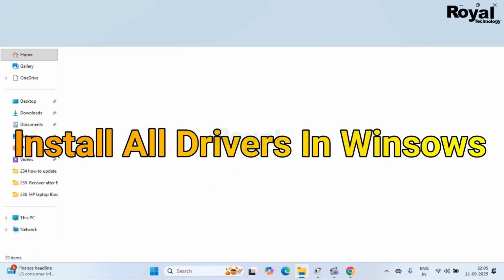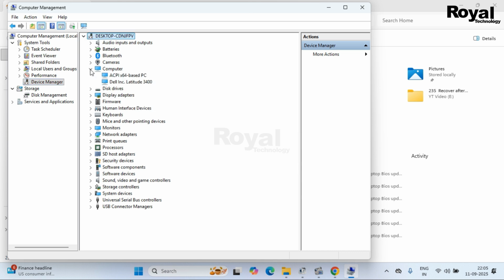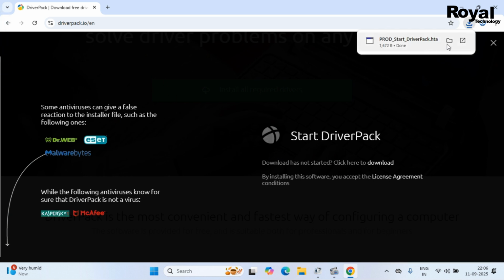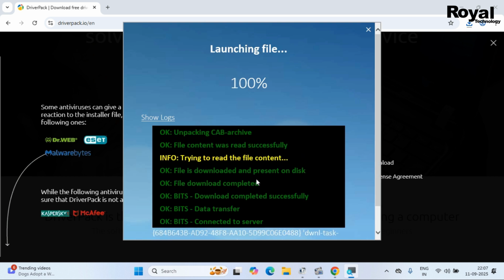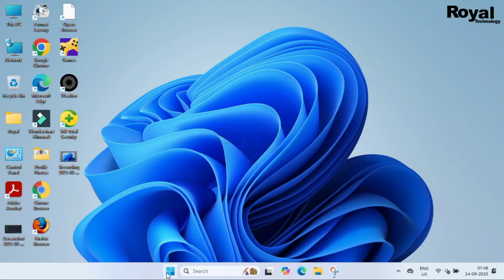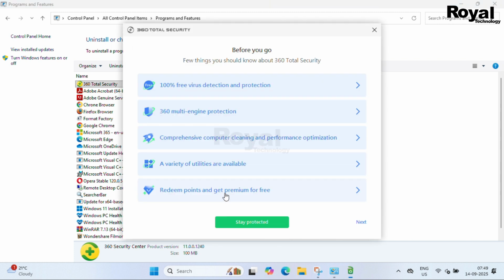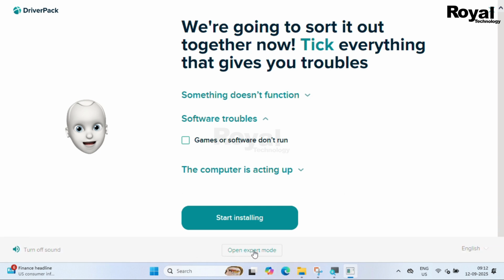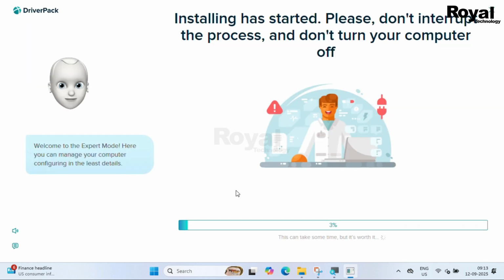💡Install Any Driver in Windows Easily! || Install Missing Drivers Automatically || Windows 10/11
Are you struggling to install drivers on your Windows laptop or PC? 😩
Missing or outdated drivers can cause problems like no sound, slow performance, Wi-Fi not working, or graphics issues.
In this video, I’ll show you how to install any driver in Windows easily — step-by-step and without confusion.

Whether you’re using Windows 10 or Windows 11, this method works for any laptop or desktop brand — HP, Dell, Lenovo, Acer, ASUS, or others.

📌 What you’ll learn in this video:
✅ How to check missing drivers in Windows
✅ How to download and install drivers easily
✅ How to update all drivers automatically
✅ How to fix driver errors after Windows installation
✅ Best tools and commands for driver installation

How to install missing drivers in Windows 10/11?
How to update all drivers automatically in Windows?
How to fix driver issues after Windows installation?
How to install drivers without internet or CD?
Best software to install drivers in any laptop or PC?

Canon EOS 200D
2nd Canon M50 Mark - ​
50MM LENS
CAMERA TRIPOD